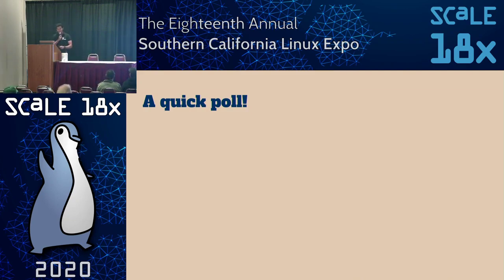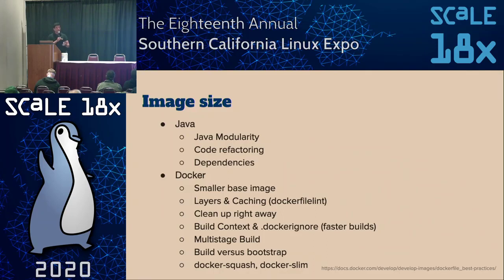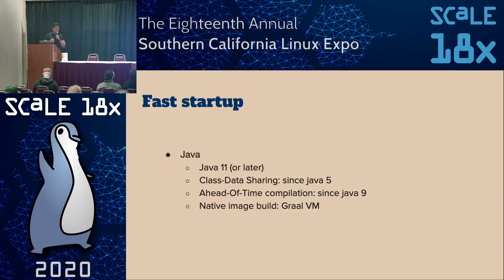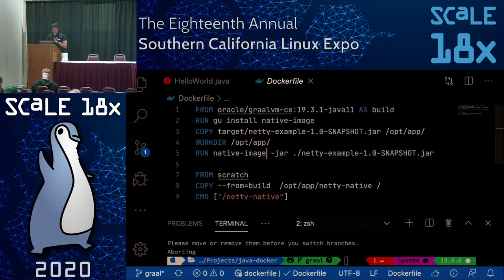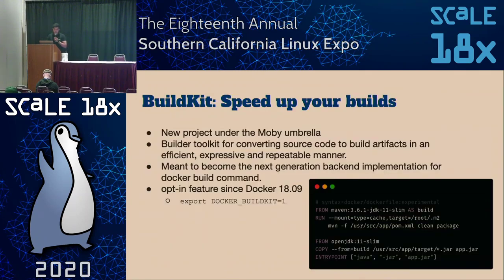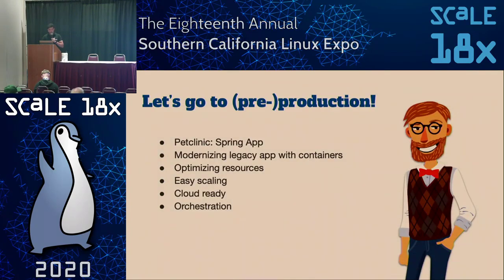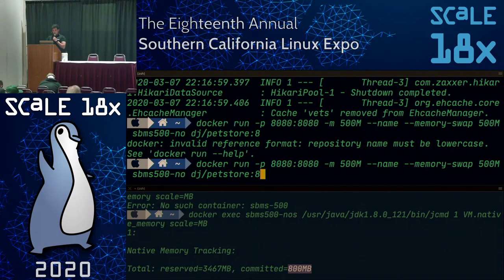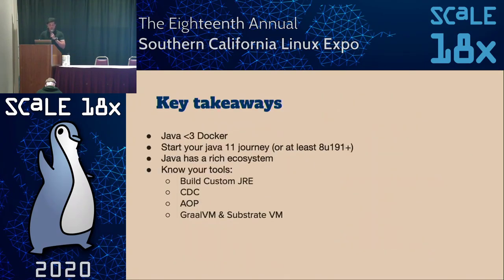Containers & Java: What I wish I had been told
Talk by Mohammed Aboullaite

Containers revolutionized the way we develop, architect and deploy our application and become the executables of the cloud! However running cloud native java applications may be challenging, especially for old java versions! This presentation will review tools and best practices to adopt, as well as pitfalls to avoid while deploying your java applications in containers!